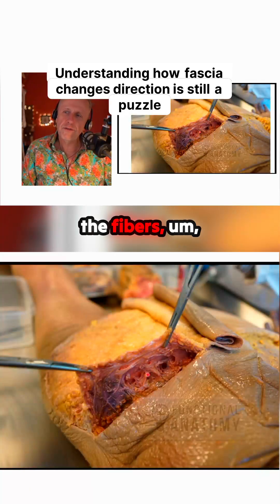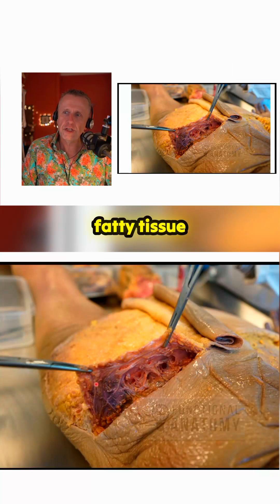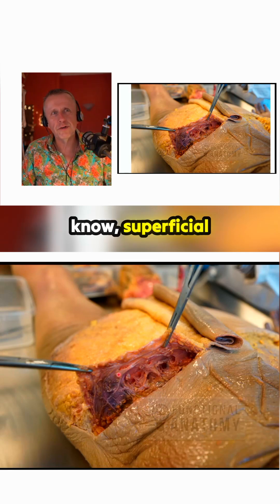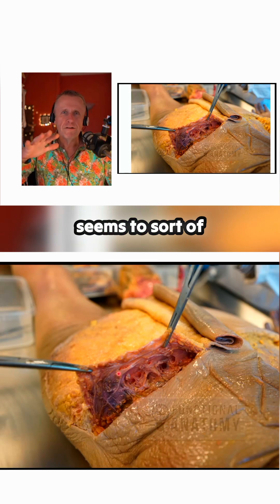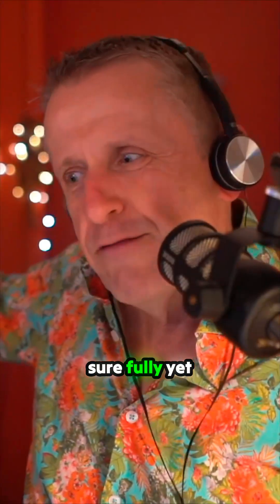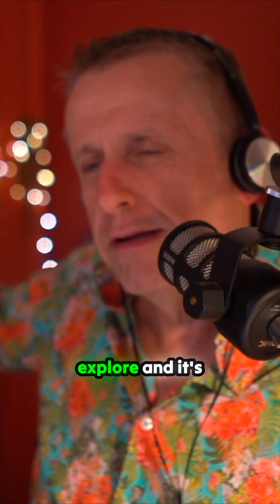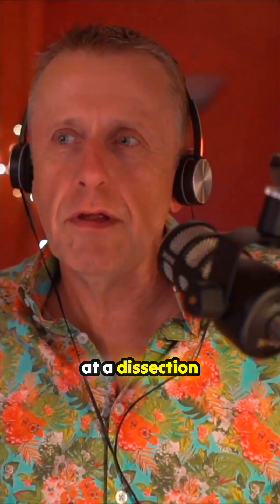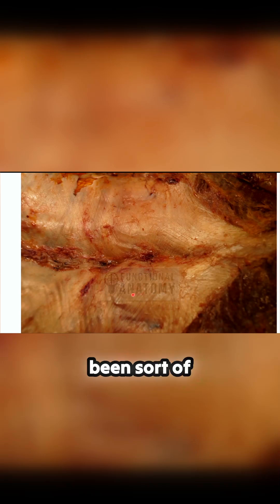Thoracolumbar Fascia: Really Confusing! 7/14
The thoracolumbar fascia connects your spine, hips, and shoulders in ways that most anatomy books never show. In this 15-part series, dissection-based anatomy educator Julian Baker reveals what thoracolumbar fascia really looks like and how it influences movement, stability, and back pain.

🎓 Want to understand fascia, movement, and anatomy the way therapists should?Join my FREE three-part fascia training, part of the Transformational Anatomy Programme (TAP).

This free training explores how fascia, muscle, and nerve actually interact — far beyond the flat textbook view — and forms the perfect introduction to the full TAP course.